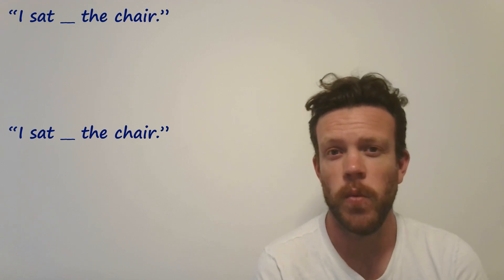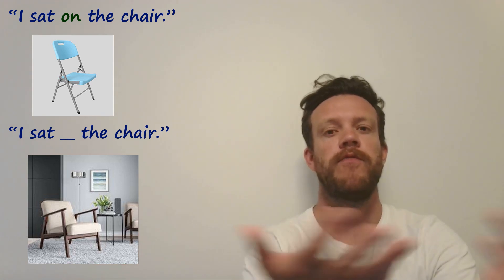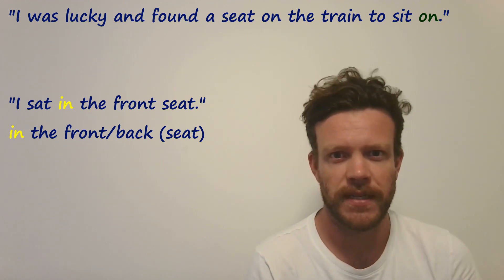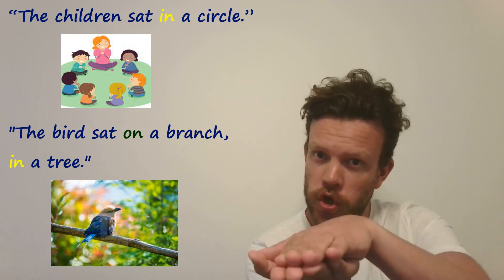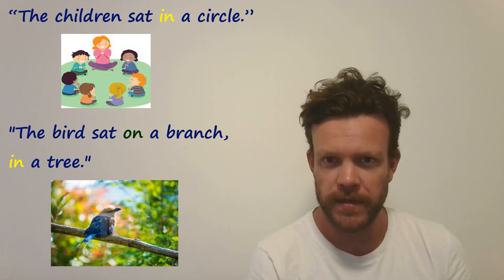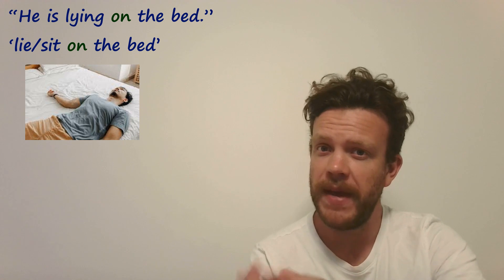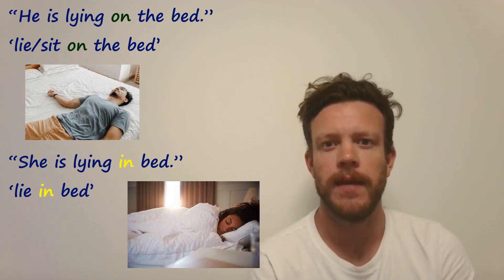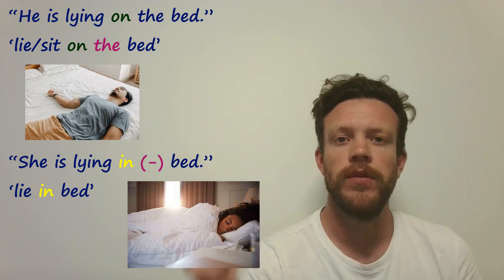English Mistake - sit / lie / stand + preposition - "I like to sit in the sofa and watch TV."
Hi everyone,

Another preposition video today.

This time we're going to look at how to use them with the verbs sit / lie / stand and the nouns chair / bed / seat etc.

It does get a bit confusing but after the video you will avoid mistakes!

Don't just learn, imporve!